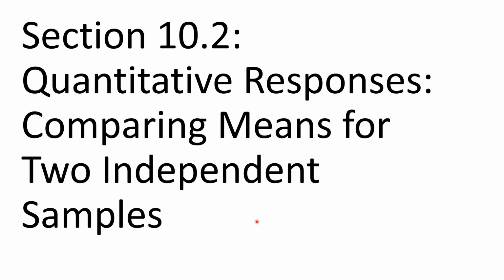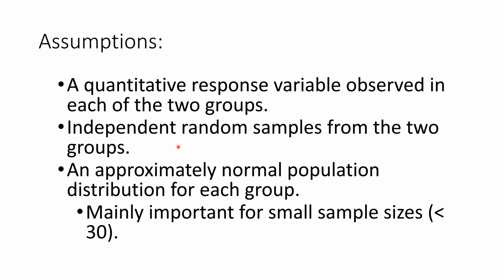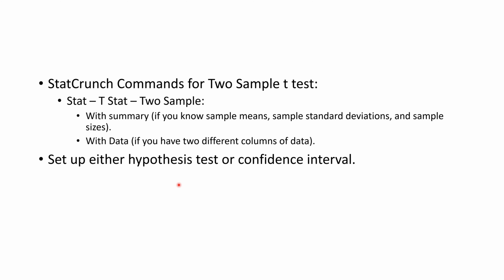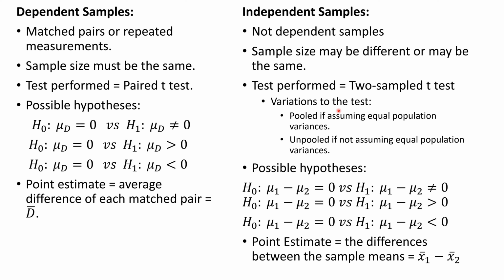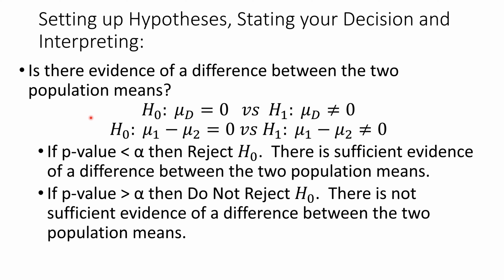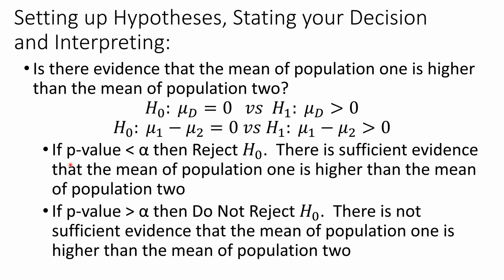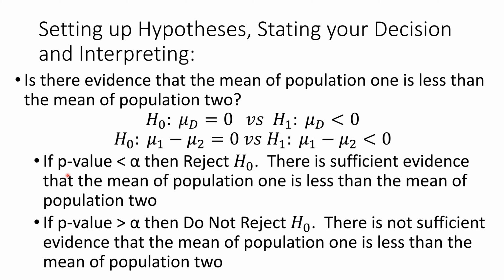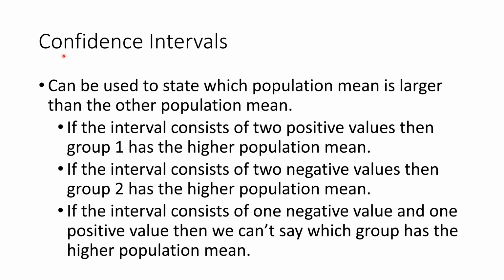Chapter10 | Topic4 | Steps for Hypothesis Testing for Two Sample Mean – Independent Samples